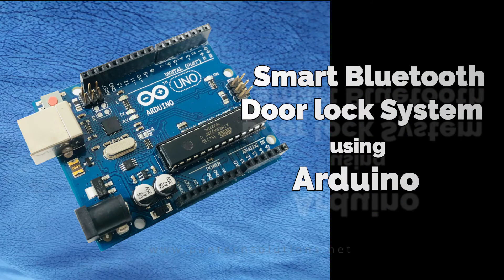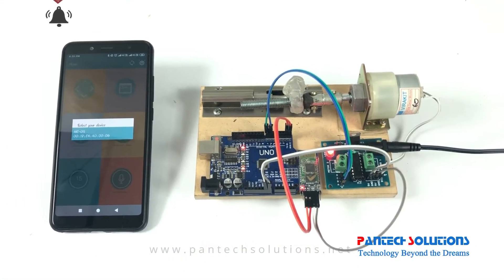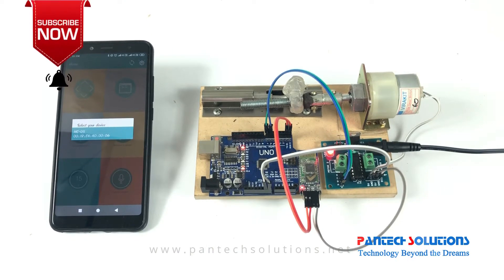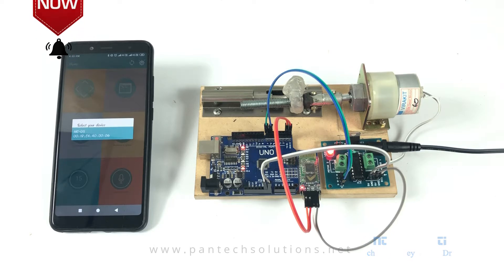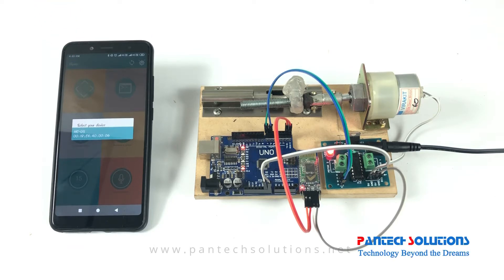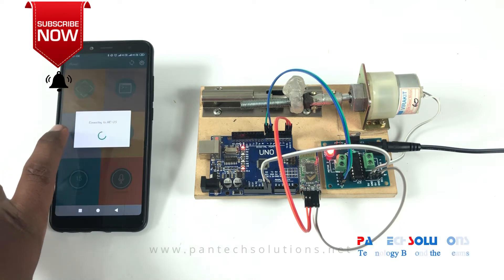Smart Bluetooth Door Lock System Using Arduino